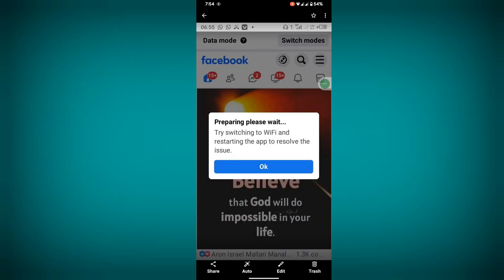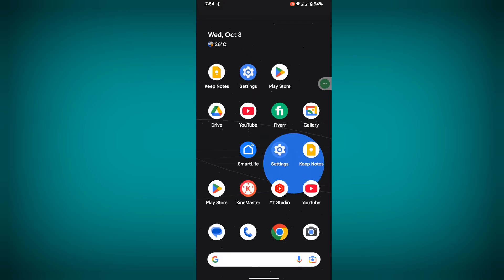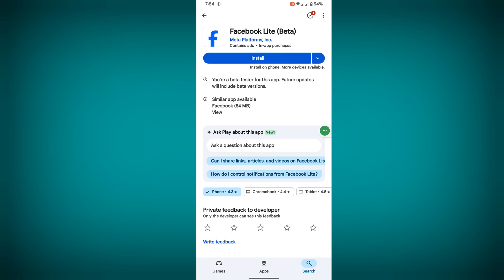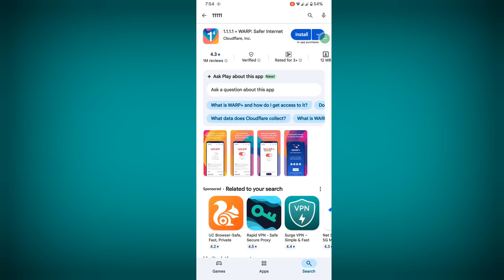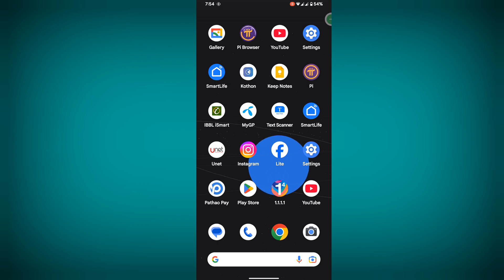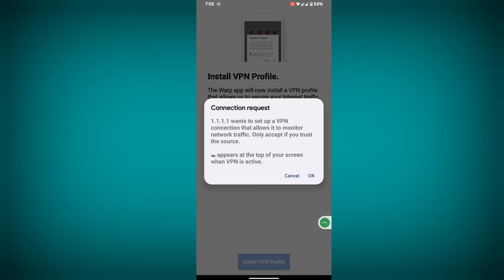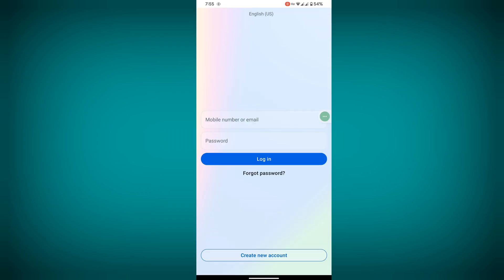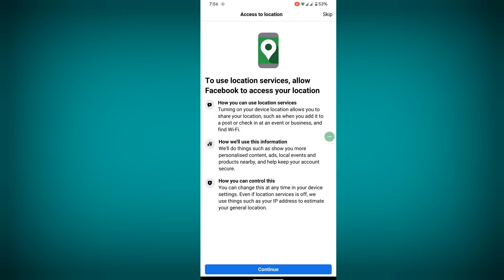How to fix try switching to wifi and restarting the app to resolve the issue Facebook lite 2025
Are you looking for how to fix try switching to wifi and restarting the app to resolve the issue Facebook lite 2025 ?  In this video I show you how to fix try switching to wifi and restarting the app to resolve the issue Facebook lite 2025.

And find out fb lite

I hope that this method solve try switching to wifi and restarting the app to resolve the issue Facebook lite 2025.

facebook lite try switching to wifi and restarting the app 2025
how to fix try switching to wifi facebook lite